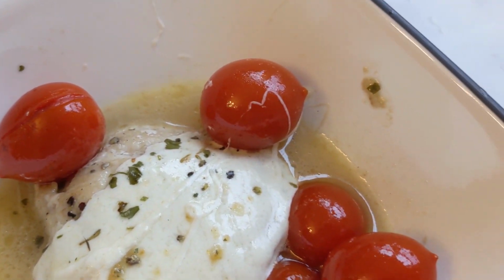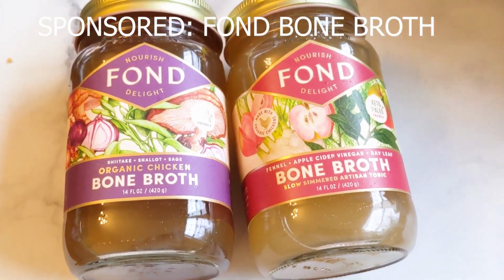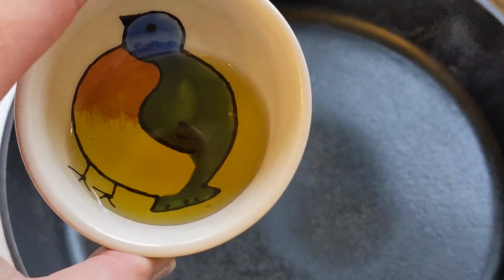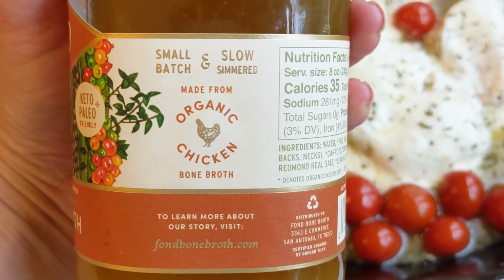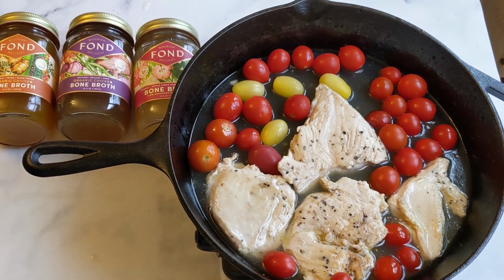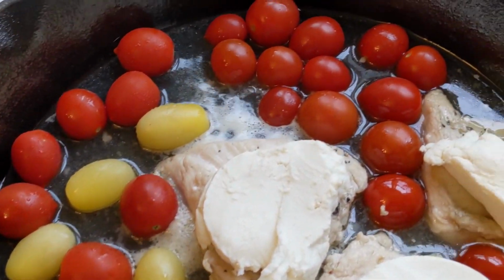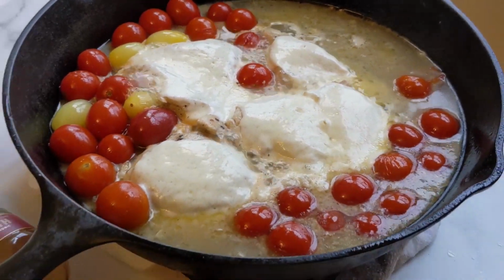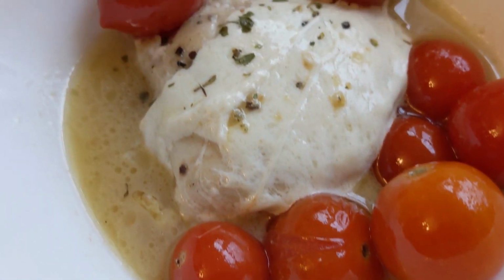HEALTHY CHICKEN RECIPE DINNER IDEA \\ EASY ONE PAN CAPRESE CHICKEN \\ FOND BONE BROTH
Healthy chicken recipe dinner idea! Easy one pan caprese chicken.

Consuming raw or undercooked meats, poultry, seafood, shellfish or eggs may increase your risk of foodborne illness, specially if you have certain medical conditions.